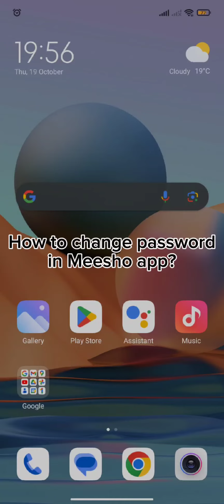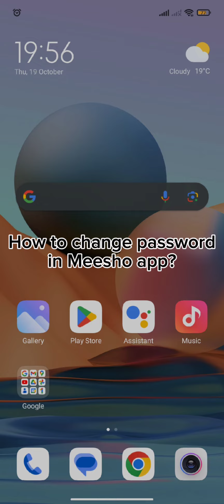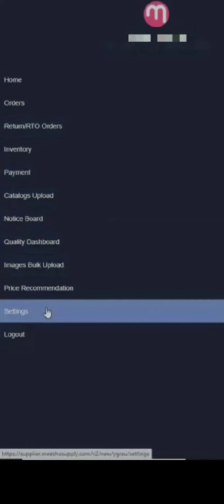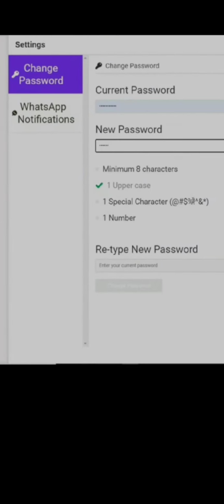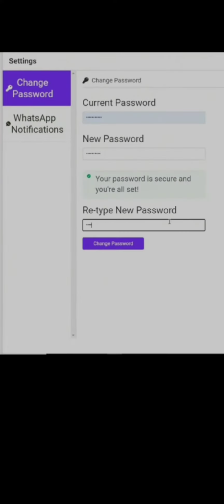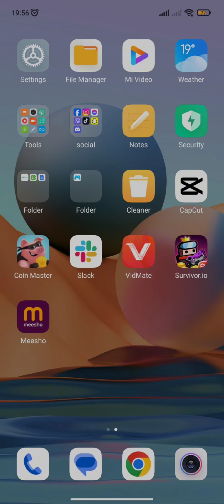How to Change Your Password in Meesho 2023? Update Password in Meesho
Protect your Meesho account by learning how to change your password. In this tutorial, we'll guide you through the steps to update your password, ensuring the security of your account and your business. Watch and keep your Meesho account safe.